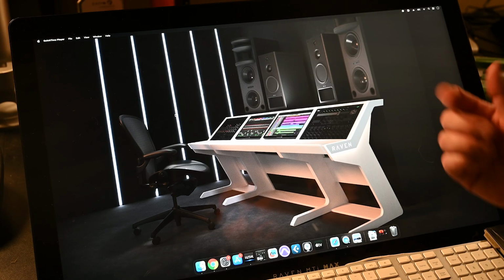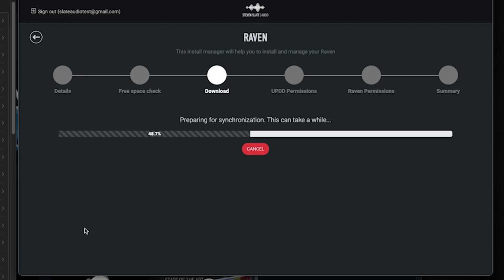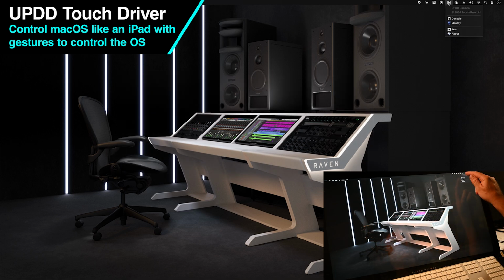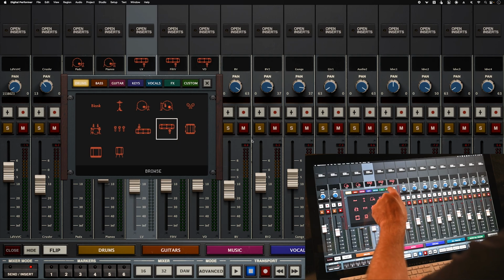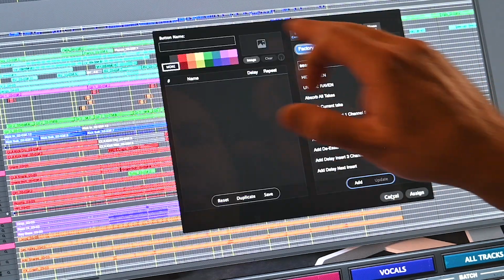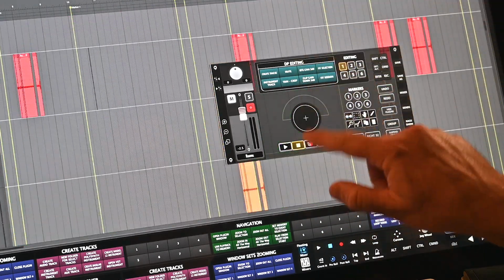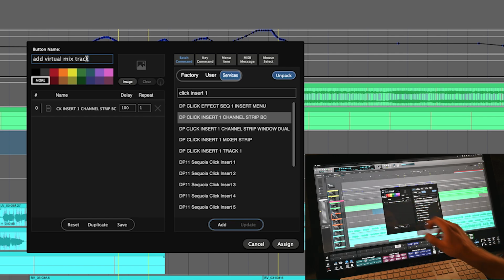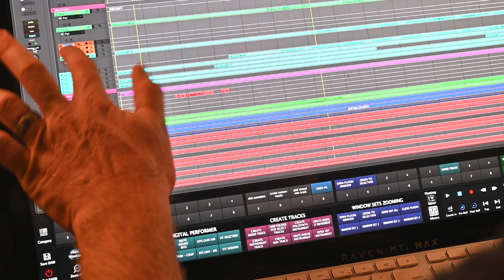RAVEN 4.0 Digital Performer macOS Setup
Check out this video on how to learn all of the features and set up instructions for Digital Performer on Mac OS.